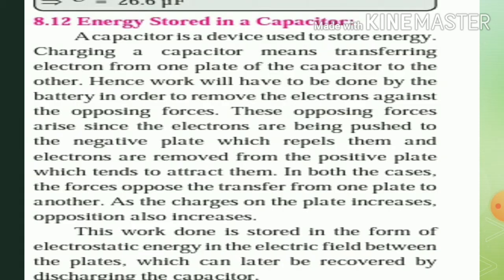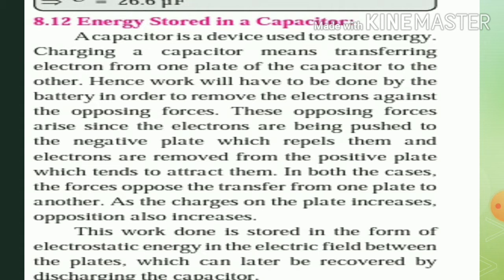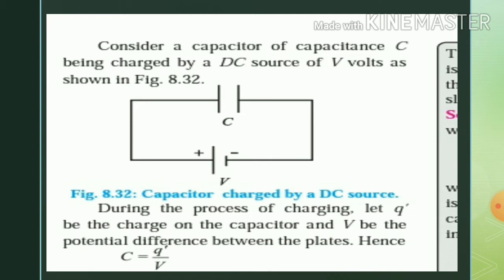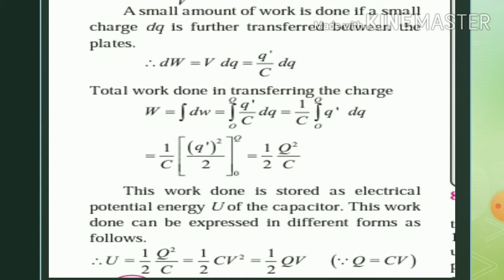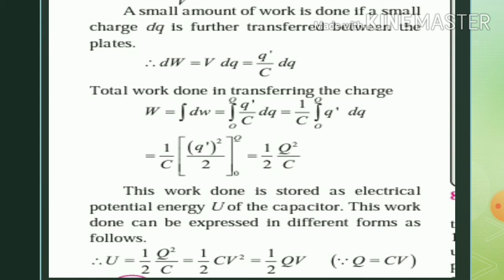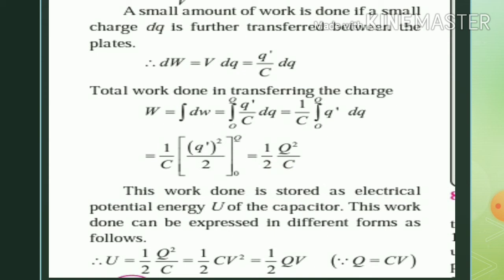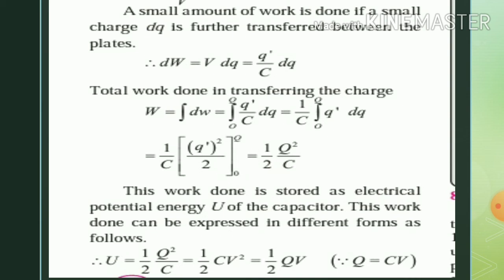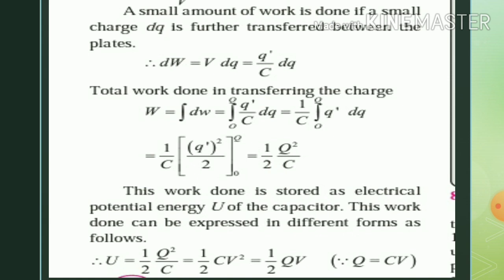Electrostatics Part 22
Deshmukh   D  .K